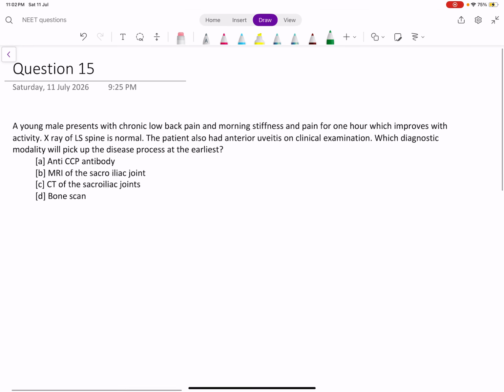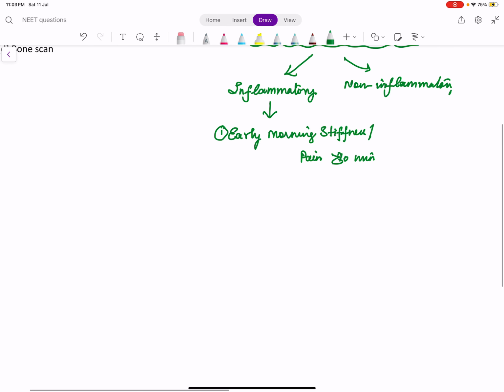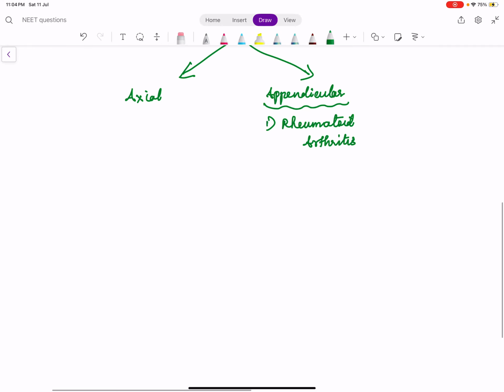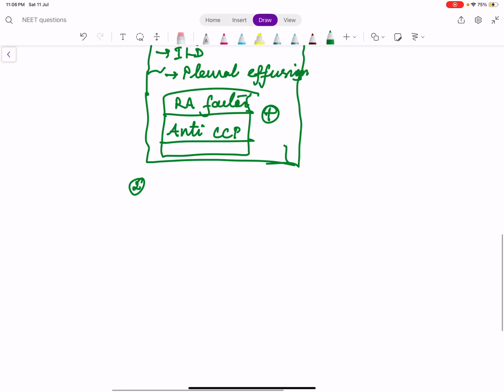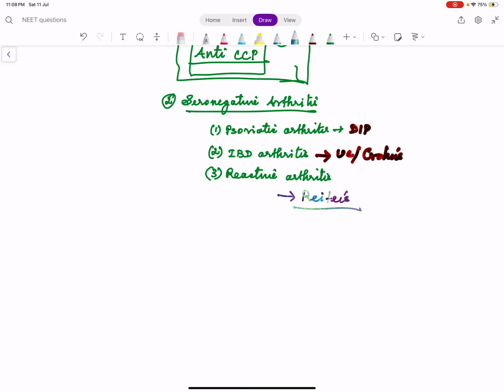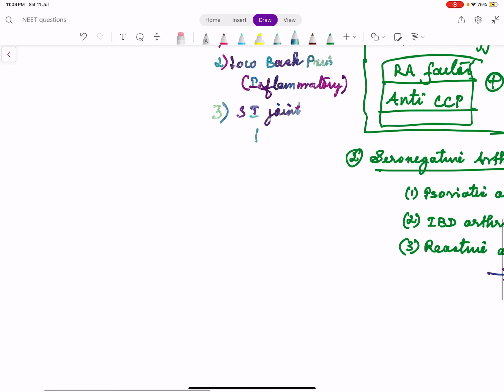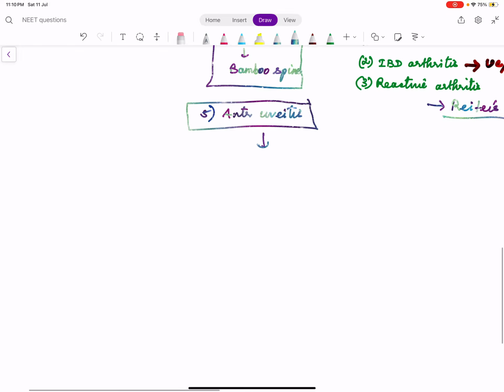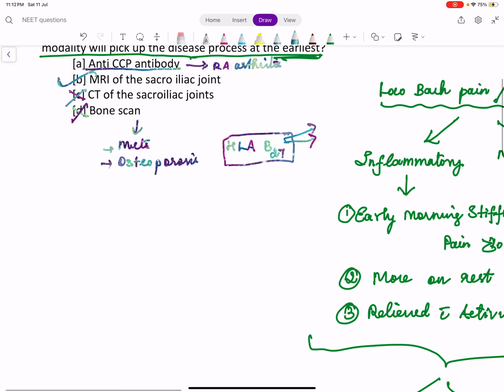Inflammatory Arthritis|Previous Year NEET PG Questions (PYNQ) - Medicine Question 15 with Dr. Bermio